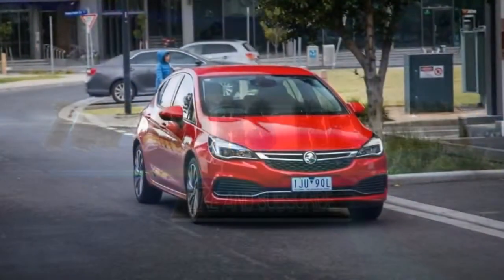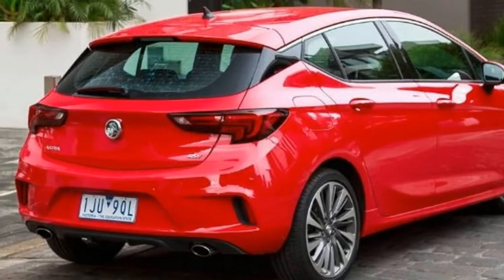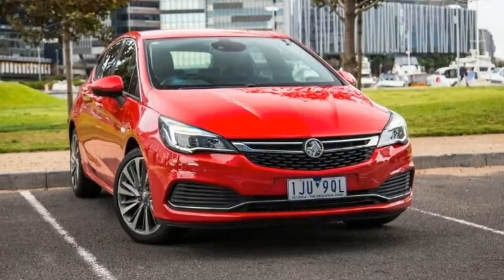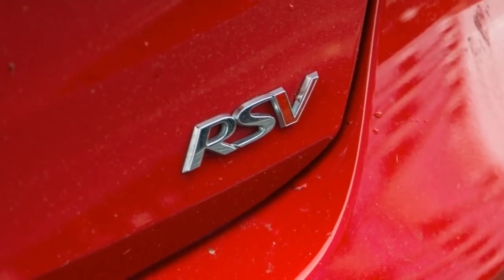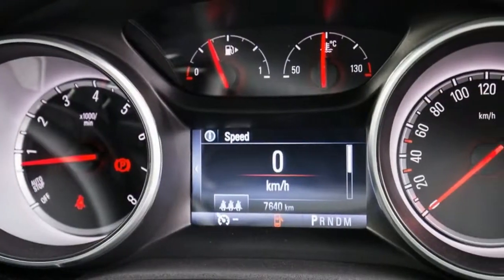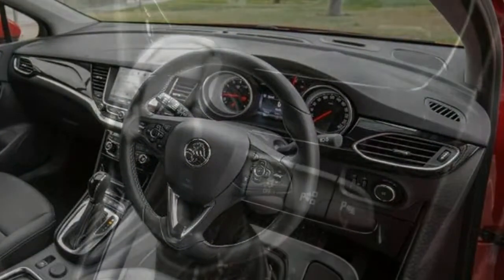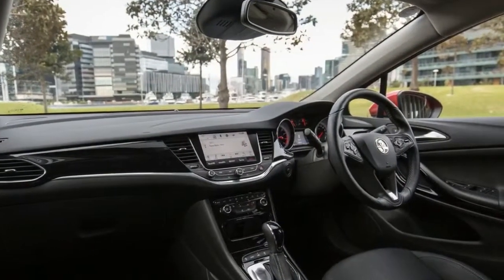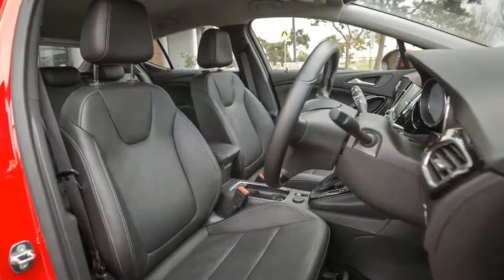Holden Astra RS V review